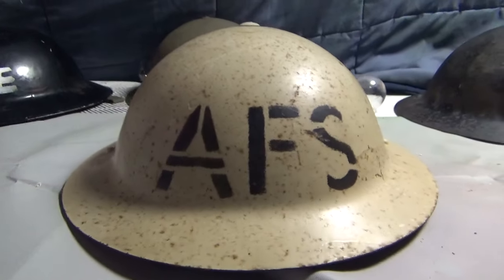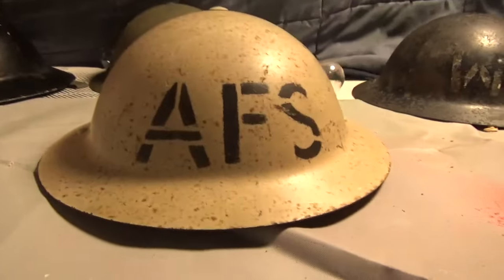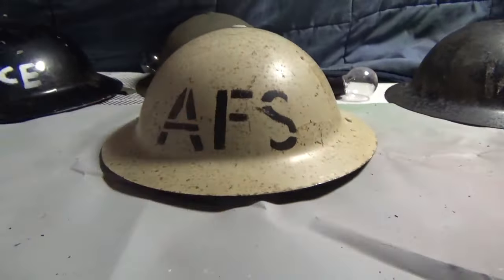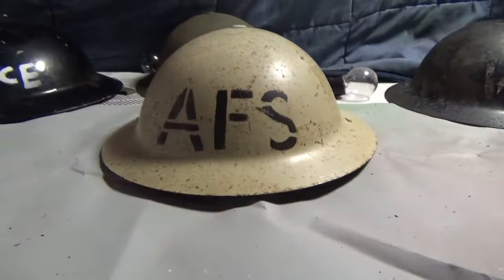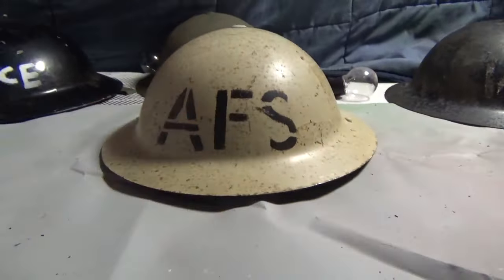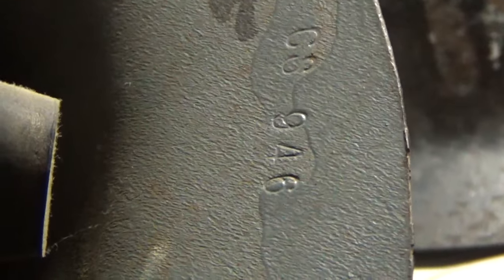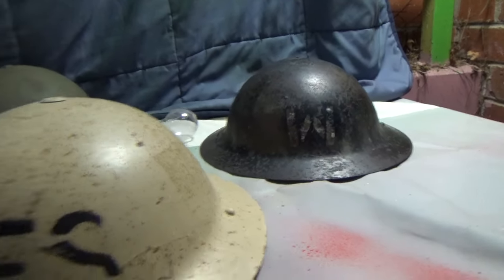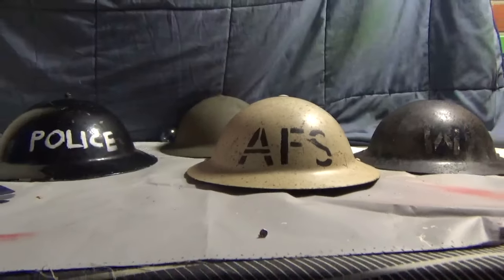my WW2 AFS helmet